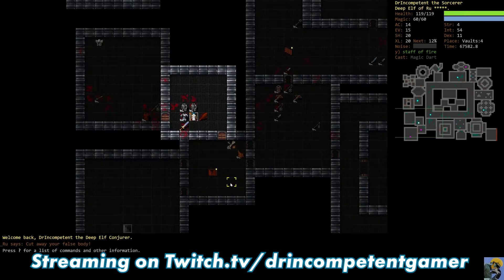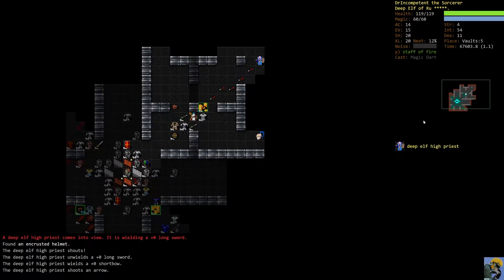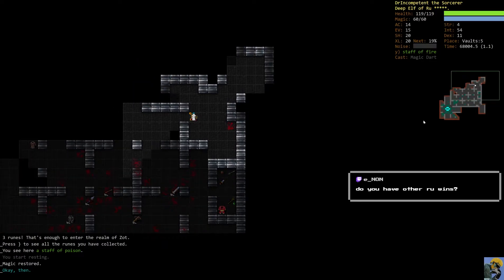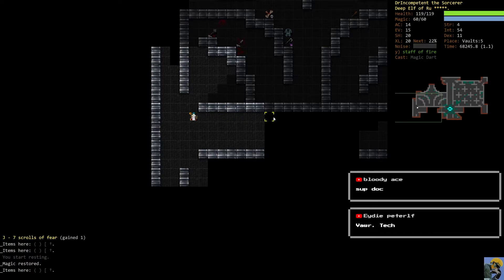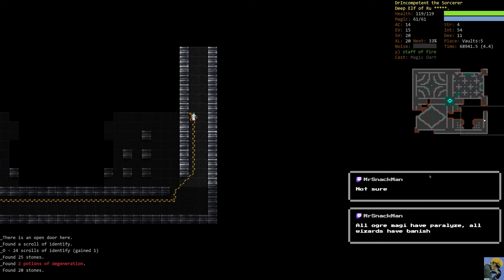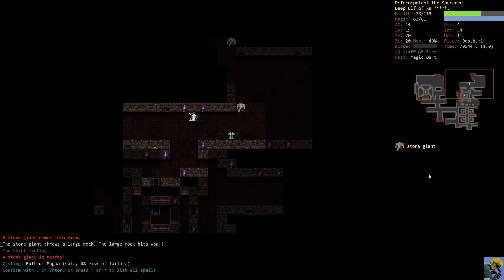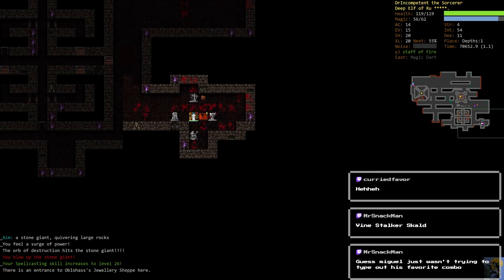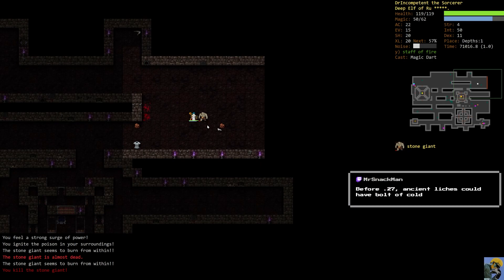DUNGEON CRAWL STONE SOUP v.27 | Episode 22 | Deep Elf Conjurer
Dungeon Crawl Stone Soup is my favorite roguelike of all time. These DCSS video series feature full playthroughs (either to victory or death) of different species/background/god combinations that come from my Twitch streams of DCSS. There is lots of amazing feedback during the stream from better players than me, so come on in, enjoy some crawl, and learn from top tournament players (not me, haha) how to improve your game!

This series features my attempt to get a win with a Deep Elf. I'm going Conjurer to sling spells and blow up the screen! Let's see if our glass cannon can stay alive!